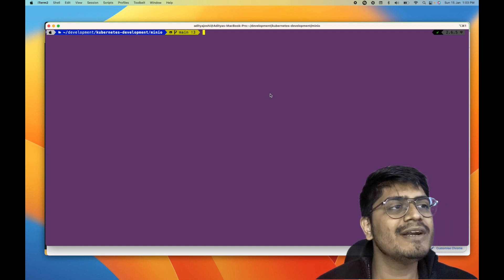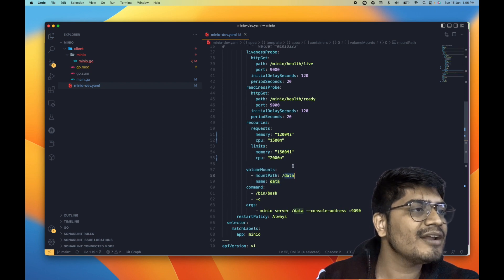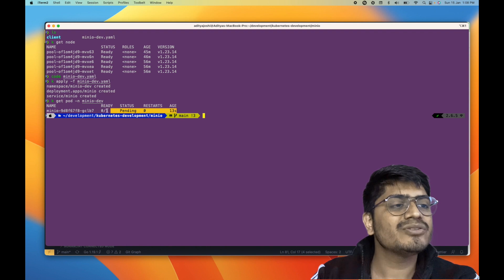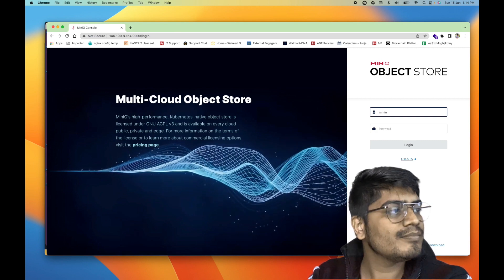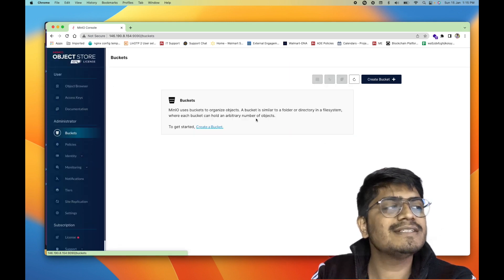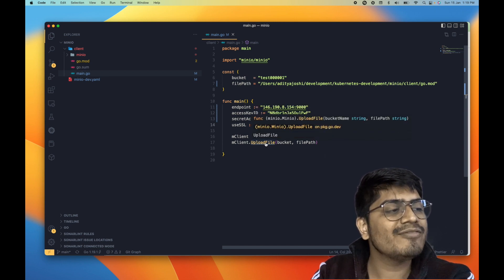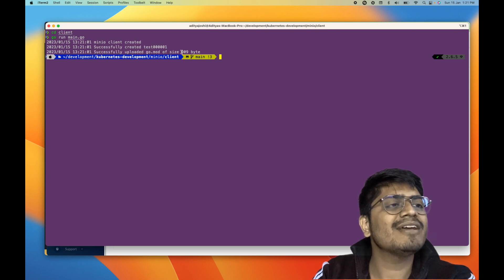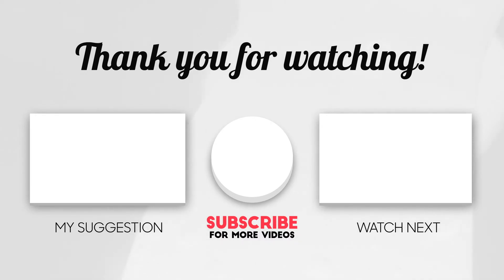MINio on Kubernetes| Deploying MINio Object storage on kubernetes| ADITYA JOSHI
In this video, we will see how to run Minio on kubernetes. We will be also creating client application in GoLang to create bucket and upload files.

1. The Complete Guide on Hyperledger Fabric v2.x on Kubernetes
2. Learn to Deploy Hyperledger Fabric v2.2 on Multihost
3. Master Class On Hyperledger Besu
4. Certified Blockchain Developer Certification - 2022